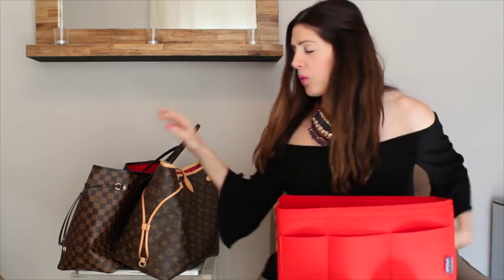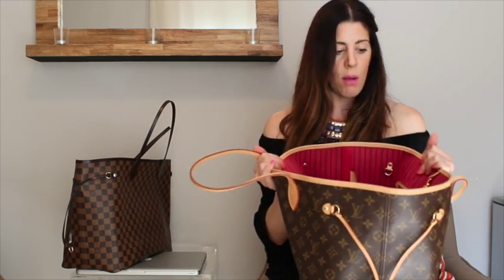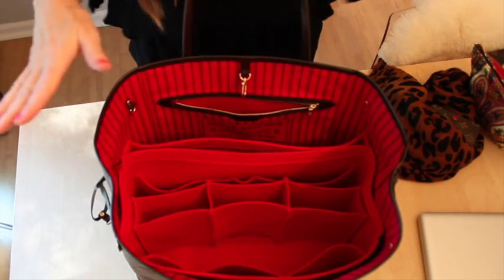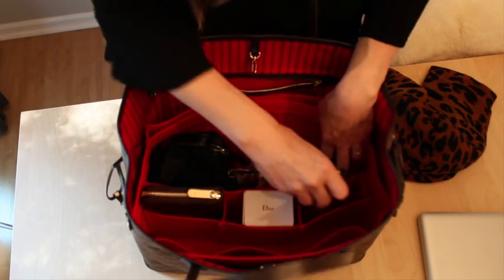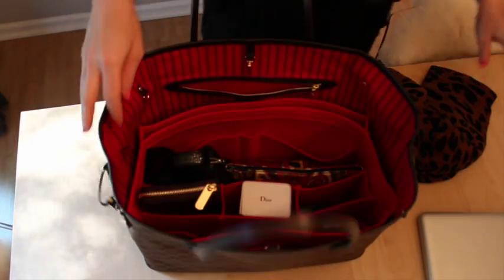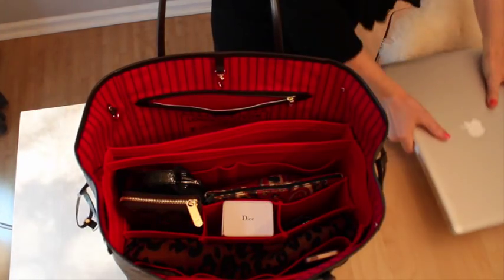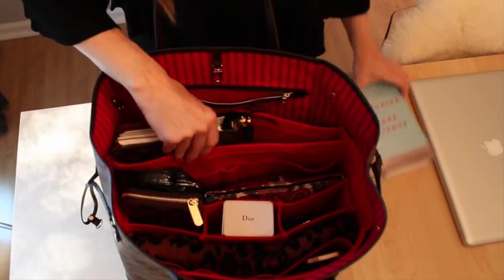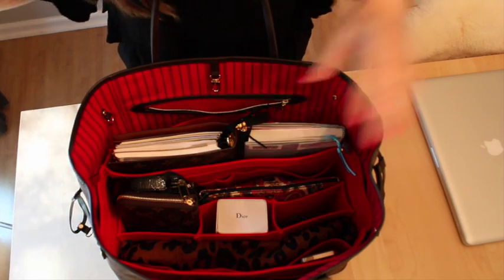Samorga Purse Organizer for Louis Vuitton Neverfull GM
Review of the Samorga purse organizer for the Louis Vuitton Neverfull GM. See the full post at: